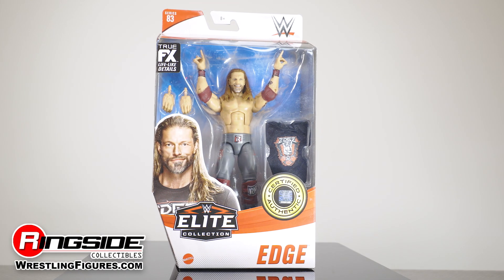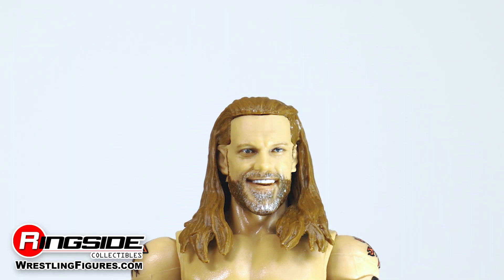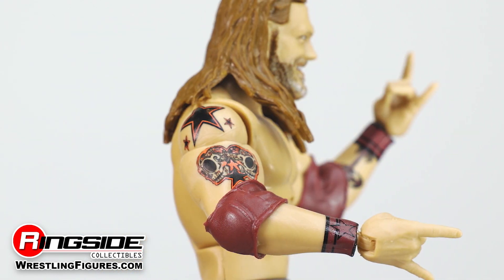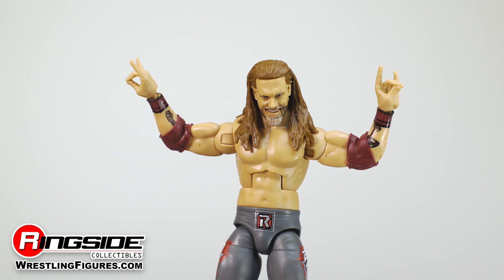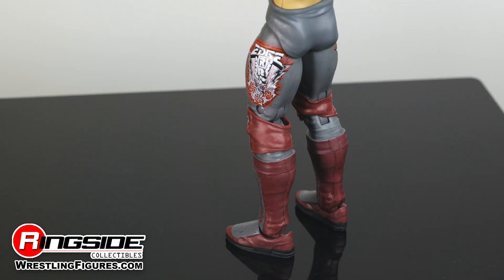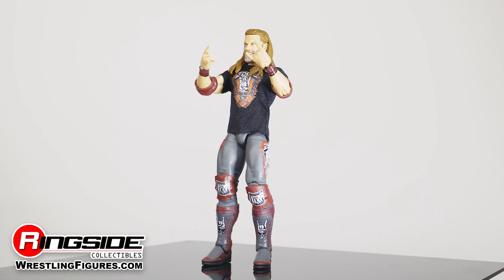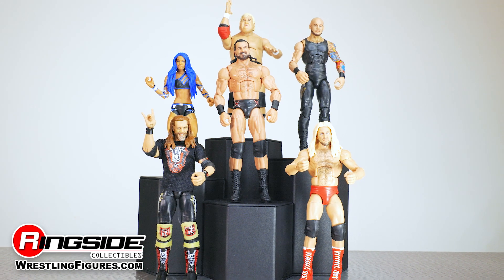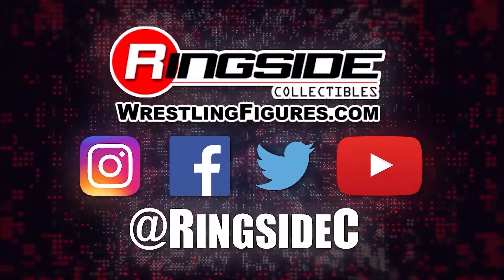WWE FIGURE INSIDER: Edge - Mattel WWE Elite 83!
The rated R superstar has returned to the WWE and now he can return to your collection.